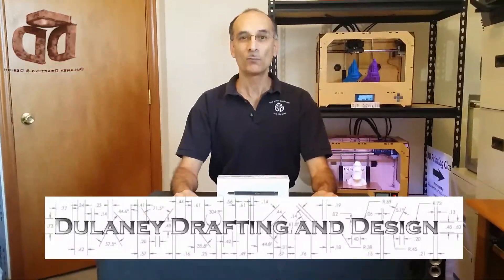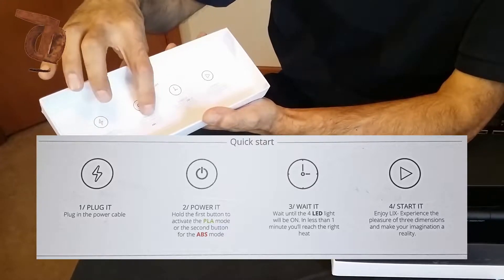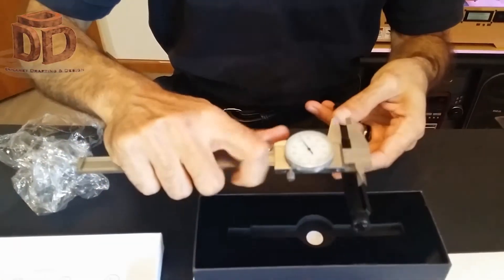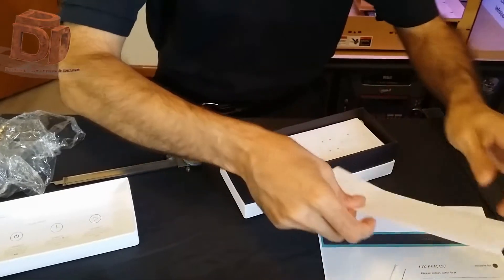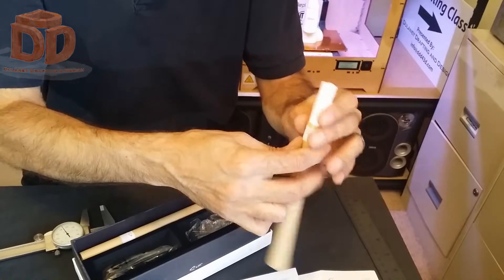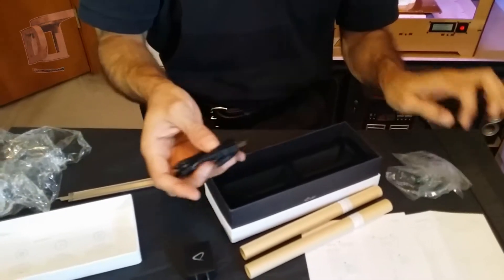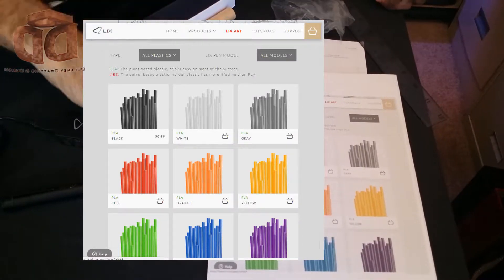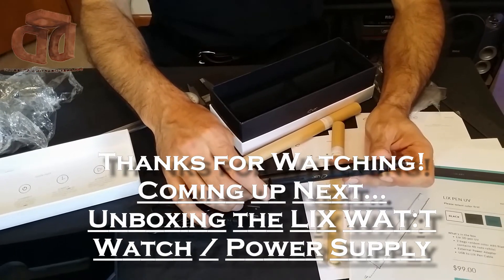Unboxing the Lix Pen UV 3D Printing Pen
In this video, Russ from Dulaney Drafting and Design is unboxing the new LIX UV "Smallest 3D Printing Pen in the World."

Thanks!